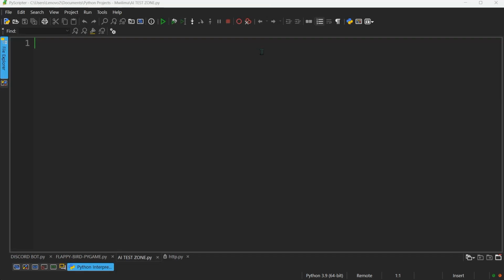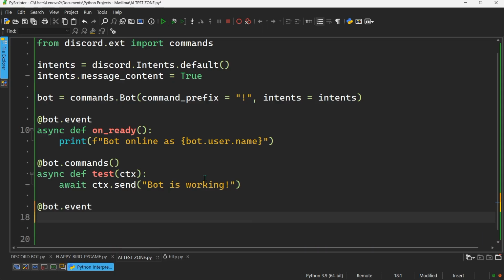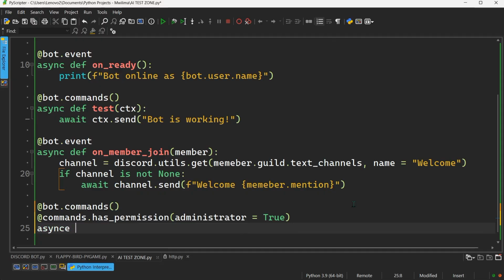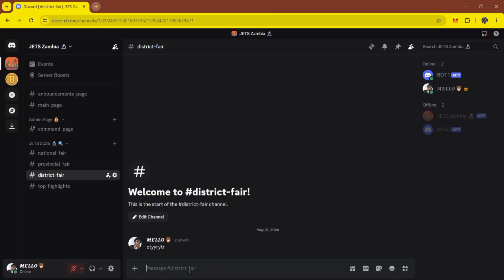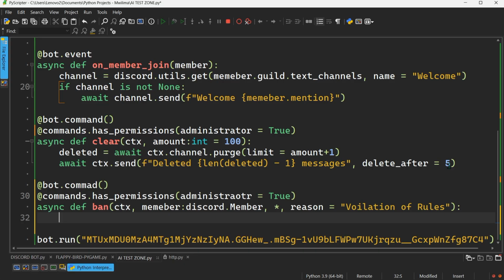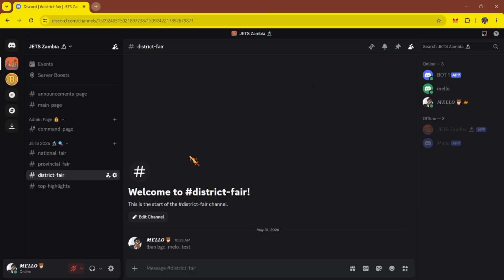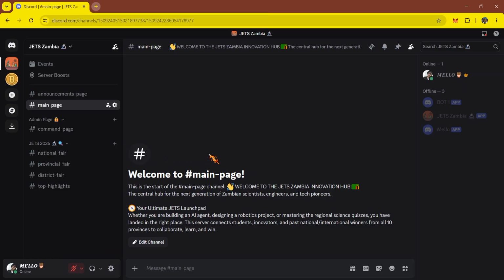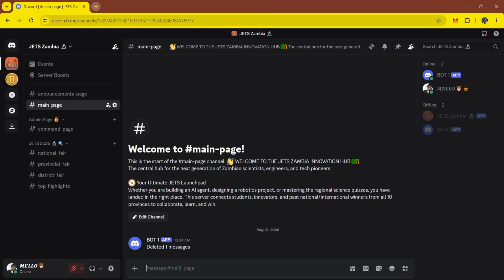Discord Bot Coding 101: Build Commands That Scale Your Server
How to make a Discord bot and set up custom Discord bot commands! In this step-by-step tutorial, we break down exactly how to create a Discord bot from scratch, get your bot online, and write powerful commands to level up your Discord server.

Whether you are a complete beginner or looking to expand your coding skills, this guide covers everything you need to know about setting up the Discord Developer Portal, coding prefix/slash commands, and handling command arguments efficiently.

Code along with me and build your own private server assistant!

📌 Code & Resources mentioned in this video can be found on my GitHub and BitScript blog below!

If you found this tutorial helpful, don't forget to LIKE this video, SHARE it with a fellow developer, and SUBSCRIBE to bgc_mello for more coding roadmaps, tech tutorials, and software development guides!

Topics Covered in this Video:
How to make a Discord bot, Discord bot commands python, Discord developer portal setup, create your own discord bot 2026, Discord slash commands tutorial, Discord coding for beginners, bgc_mello tutorials, step by step bot creation guide.